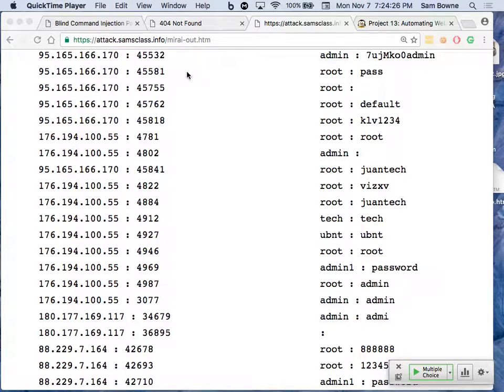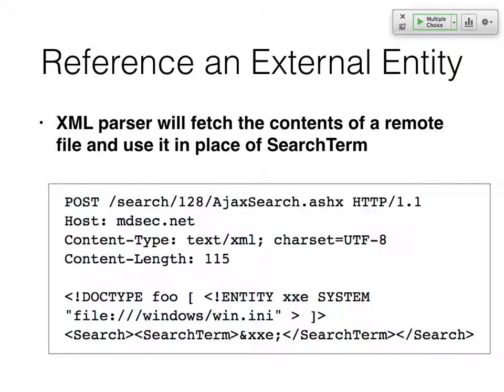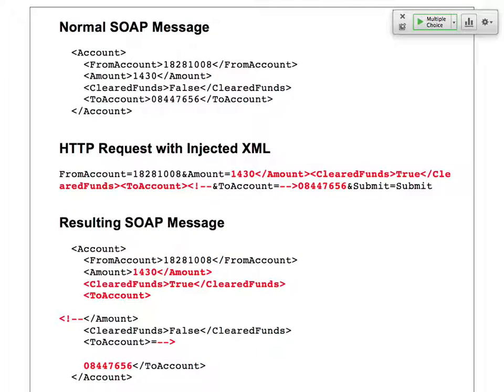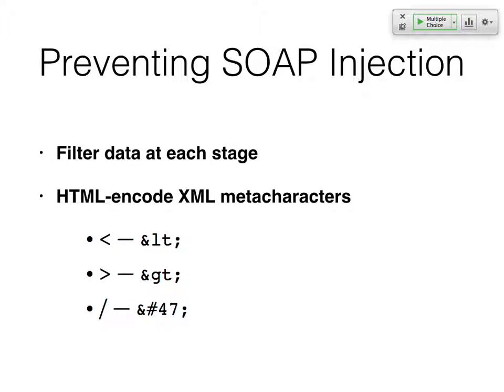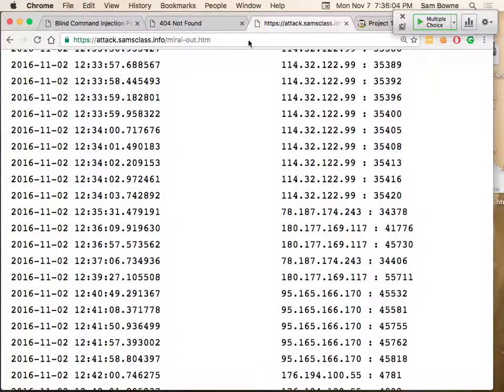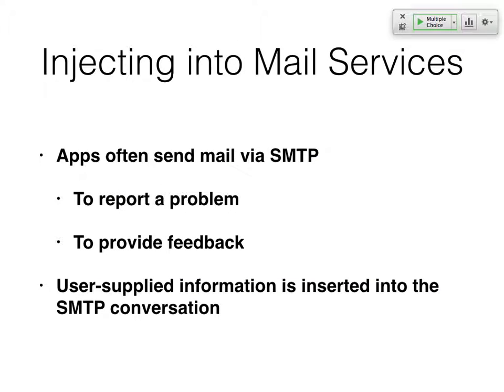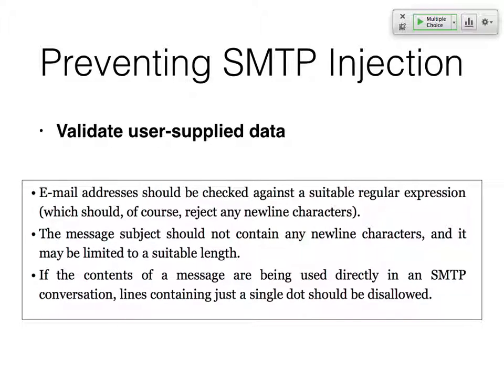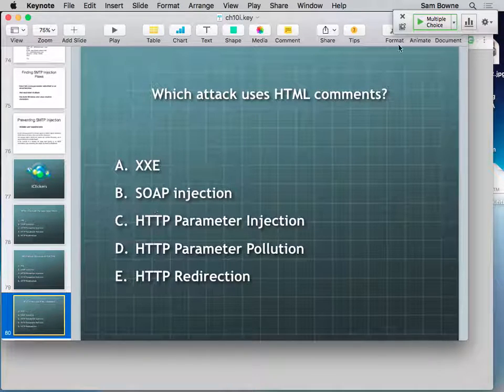CNIT 129S: 10: Attacking Back-End Components (Part 2 of 2)